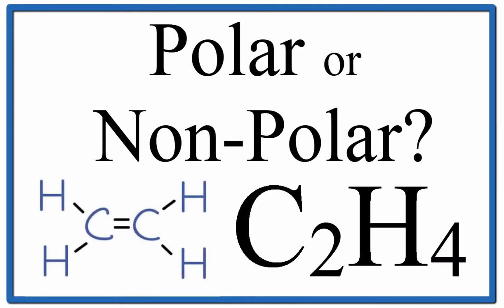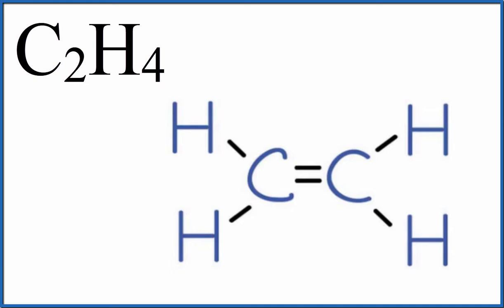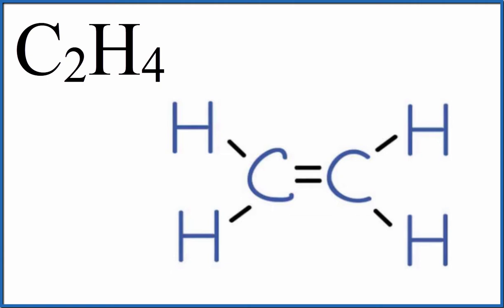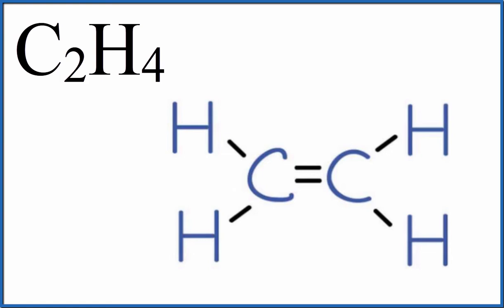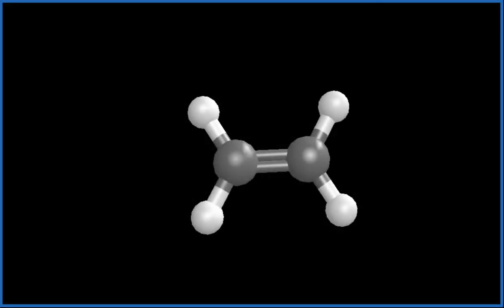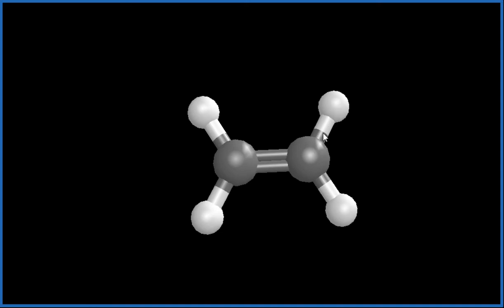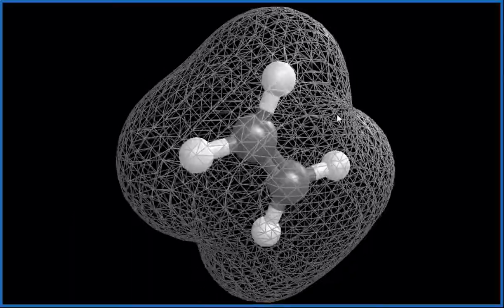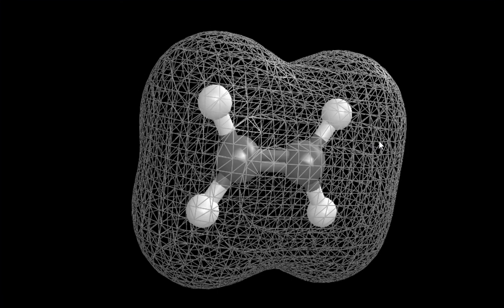Is C2H4 Polar or Non-polar? (Ethylene)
Learn to determine if C2H4 is polar or nonpolar based on the Lewis Structure and the molecular geometry (shape).

If you look at the Lewis Structure for C2H4 it appears to be a symmetrical molecule.  However, to determine if C2H4 is polar we consider the molecular geometry.  A polar molecule results from an unequal/unsymmetrical sharing of valence electrons.

While there may be unequal sharing of electrons in the individual bonds, in a nonpolar molecule like C2H4 these bonds are evenly distributed and cancel out.  There is no net dipole and the C2H4 is non-polar.